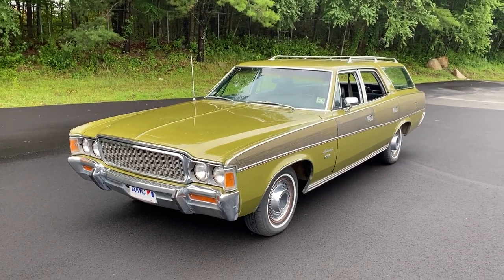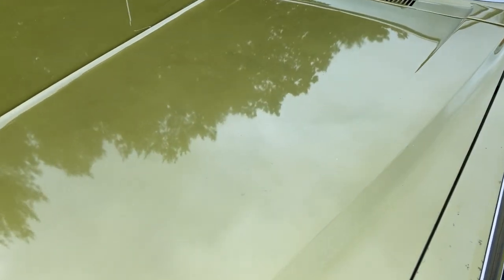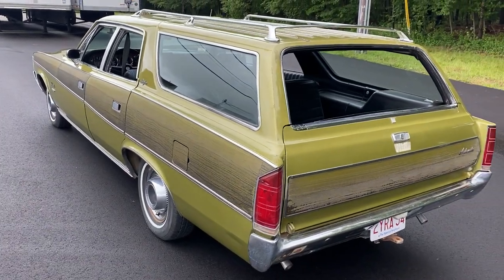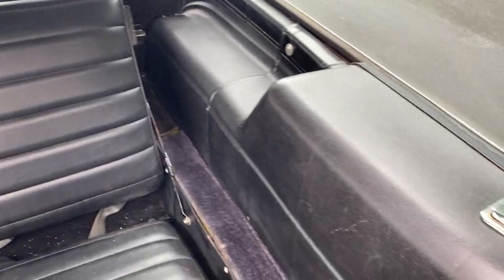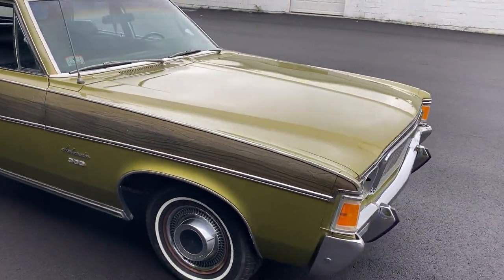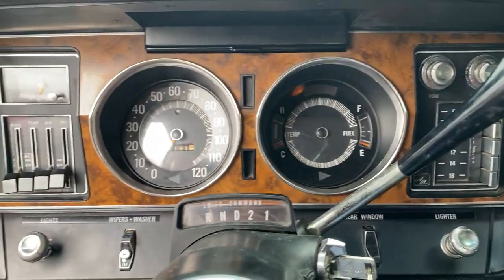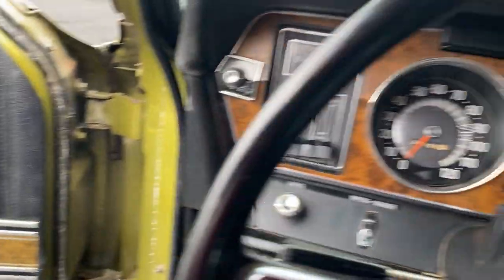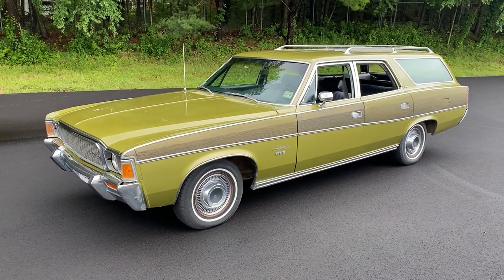1971 AMC Ambassador Brougham Wagon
THIS VEHICLE HAS BEEN SOLD... This 8 passenger wagon from North Carolina is a true SURVIVOR. One family owner until 2017.